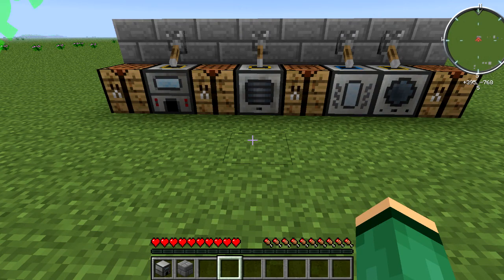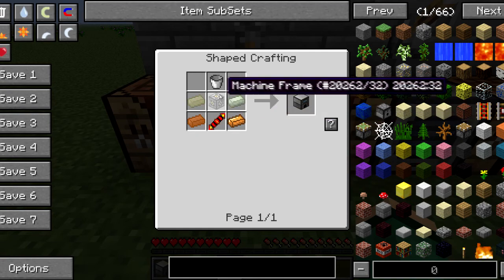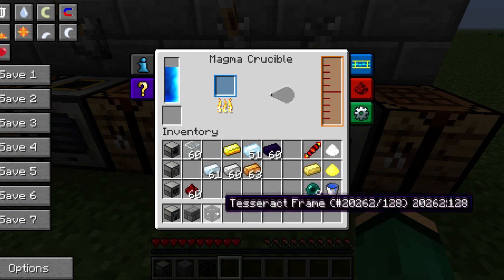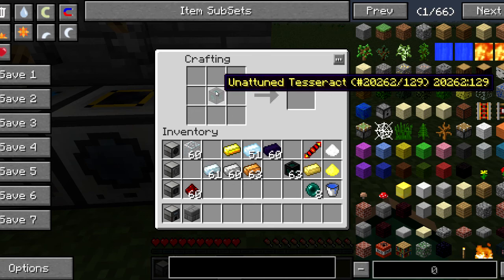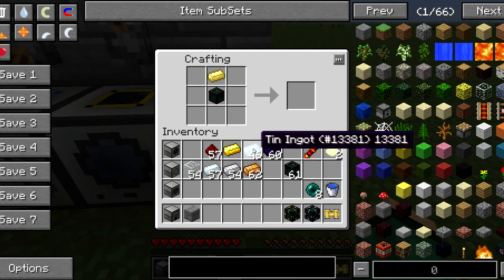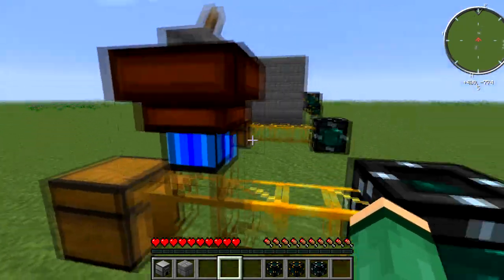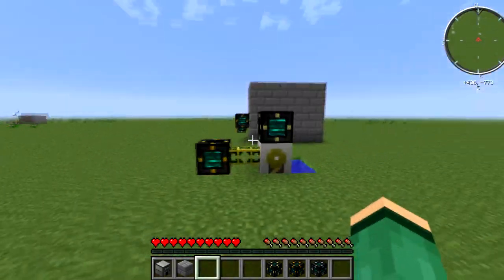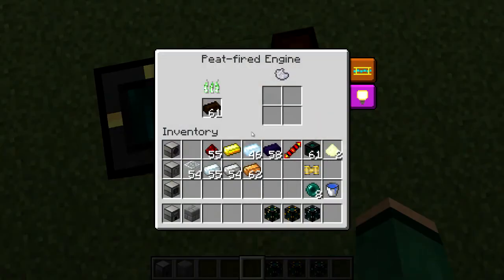FTB Quick Tips: Tesseracts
- JKapGaming

How to use Tesseracts